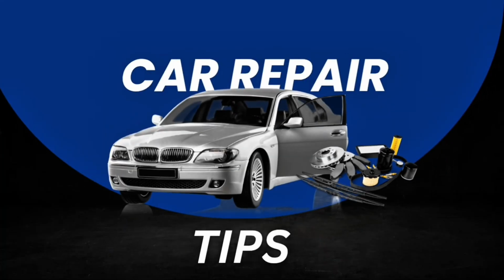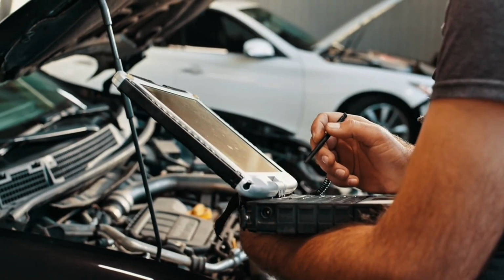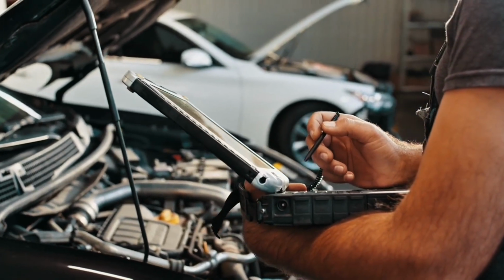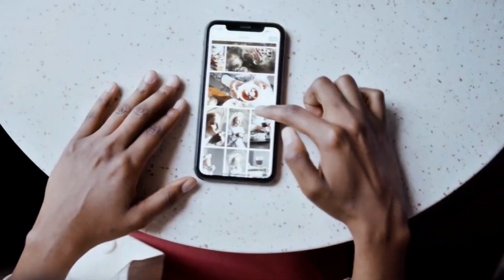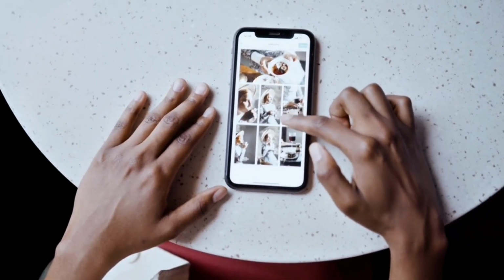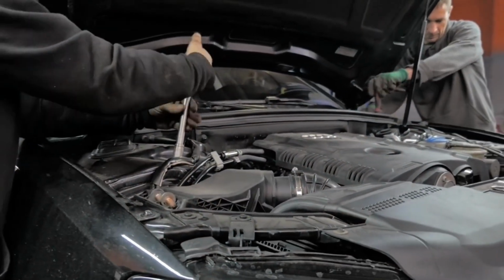P0054 CODE FIX: HO2S Heater Resistance Bank 1 Sensor 2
Having trouble with the P0054 error code? 🤔 This video will guide you step-by-step to diagnose and fix the HO2S Heater Resistance issue in Bank 1 Sensor 2! 🛠️

✅ What You'll Learn: 🔍 Causes of P0054 ⚠️ Symptoms to look for 🔧 How to fix it like a pro

Search terms and questions you might be thinking of related to How to Fix P0054 Engine Code :

HO2S heater resistance
Bank 1 Sensor 2 troubleshooting
Oxygen sensor repair
OBD2 error code P0054
Car engine diagnostics
Fix HO2S heater circuit
Automotive repair guide
P0054 symptoms and solutions
Car sensor malfunction